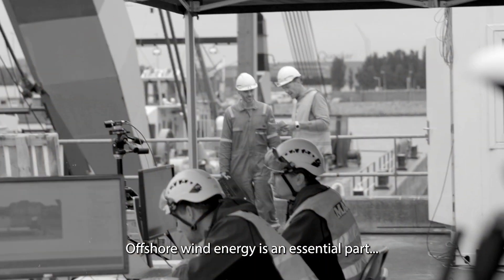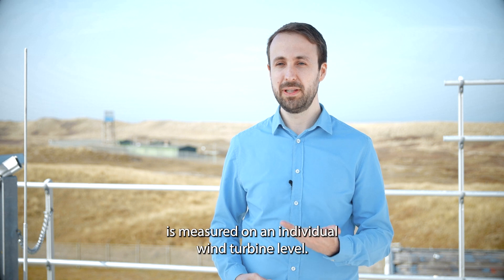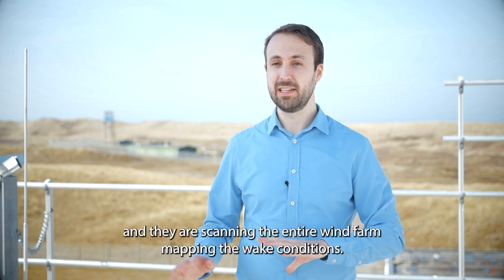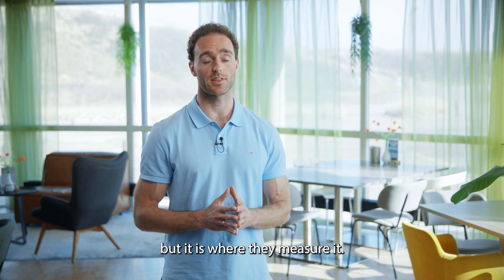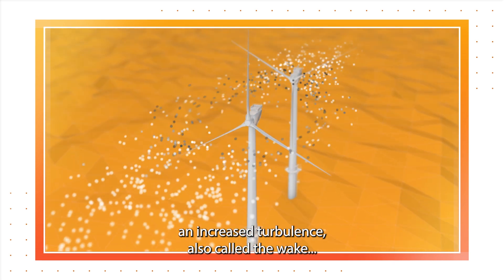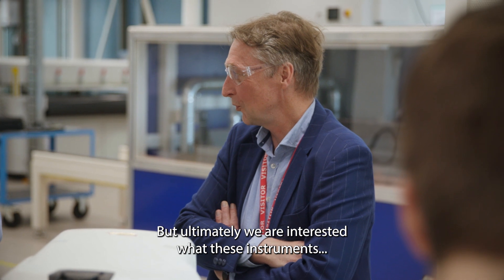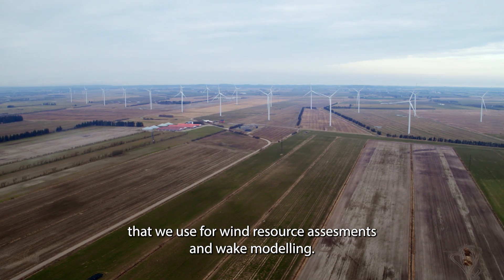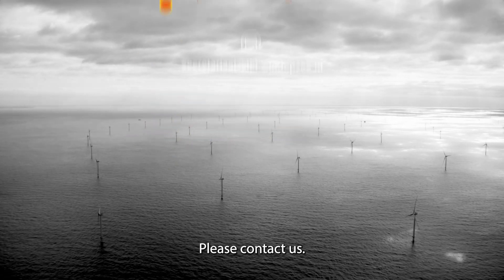TKI Wind op Zee - Project in the Spotlights - SAWOP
A smart way to measure the wind field and produce more energy.

Onshore and offshore wind turbines must operate at their best capacity to maximise the energy they generate. Currently, the methods used to optimise performance in wind farms focus mainly on the performance of individual turbines. Fortunately, new low-cost wind measurement technologies have been developed that can help improve the performance of multiple wind turbines in large wind farms.

Sensor-assisted wind farm optimisation (SAWOP) will enable better monitoring of the incoming wind flow using spinner anemometers and nacelle LiDAR systems. Based on the analysis of sensor data, strategies can be developed to improve the energy yield of the whole wind farm.